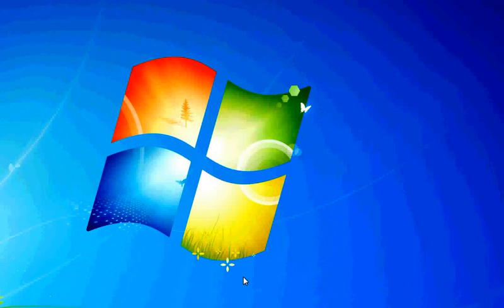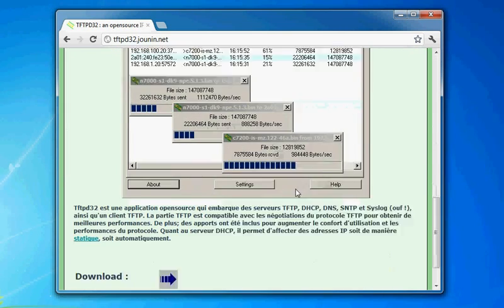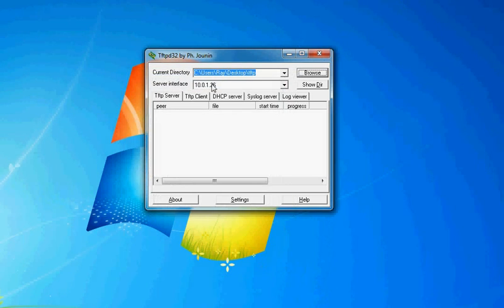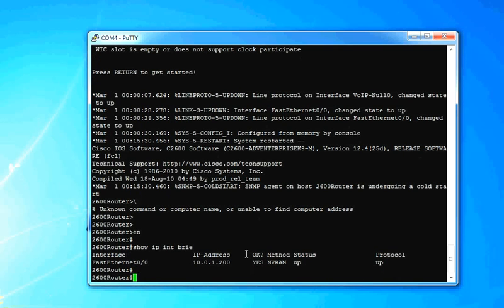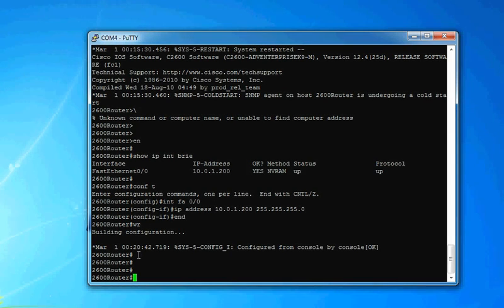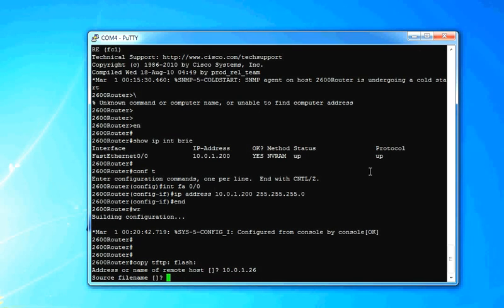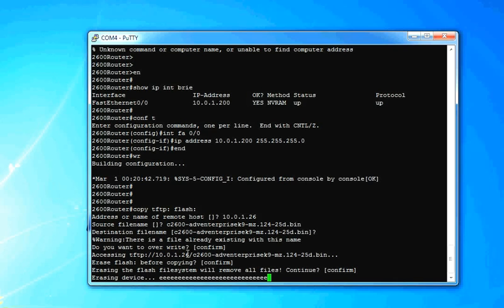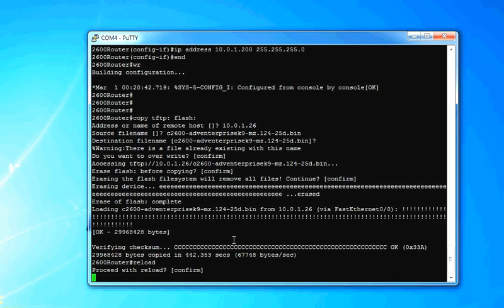Cisco router IOS upgrade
How to upgrade the IOS on a cisco router